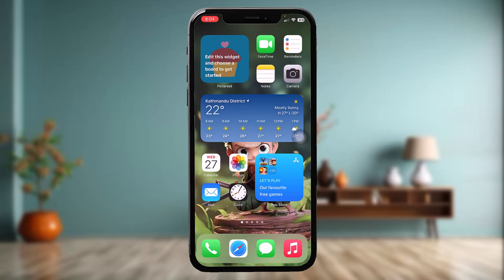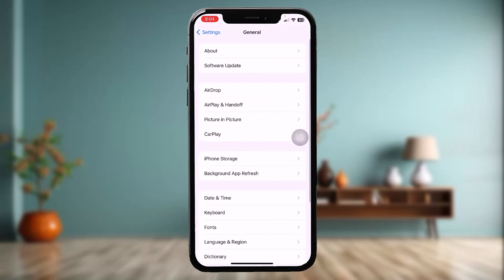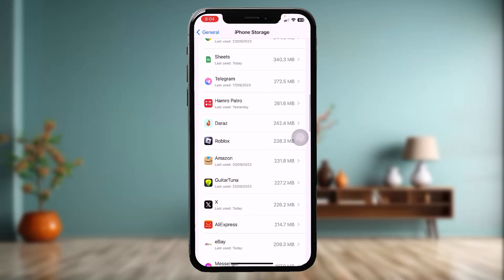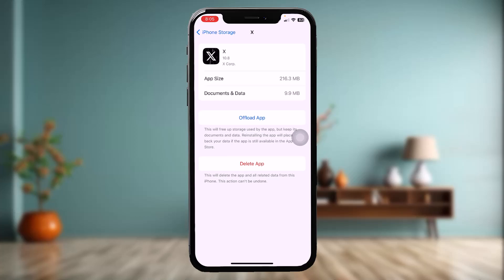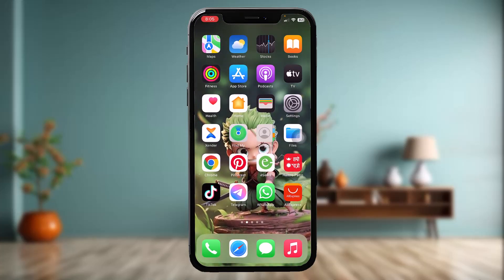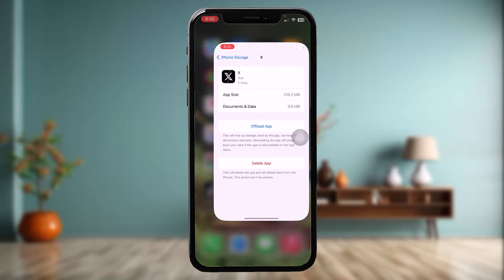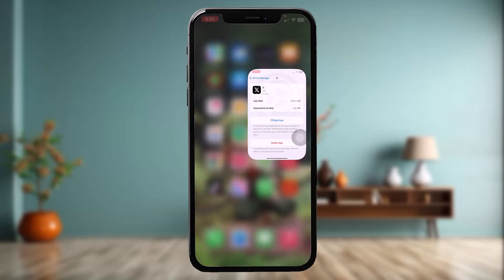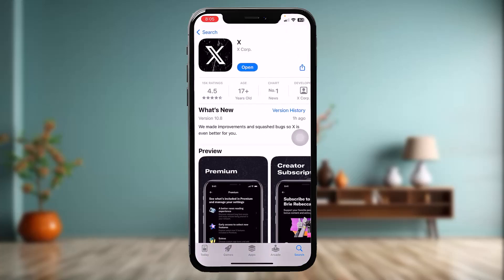How To Fix Rate Limit Exceeded On X !! Rate Limit Exceeded twitter iPhone - 2024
Want to know How To   fix rate limit exceeded twitter but don't know how?
This quick video will guide you to  fix rate limit exceeded twitter

So, in this few simple steps you can successfully  fix rate limit exceeded twitter

Timestamps :
00:00: INTRODUCTION
00:15: RESET THE APP
00:49: DELETE THE APP
01:02: INSTALL THE APP